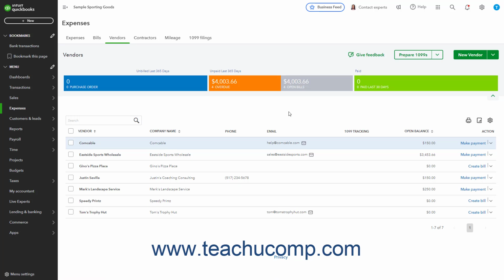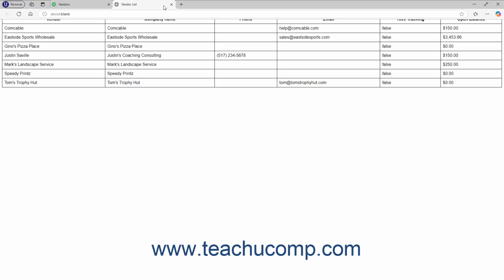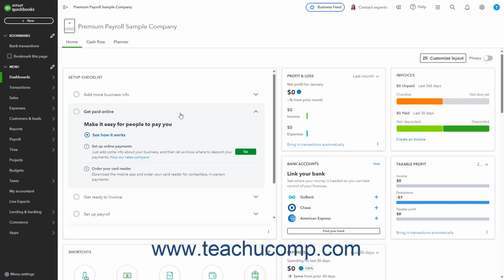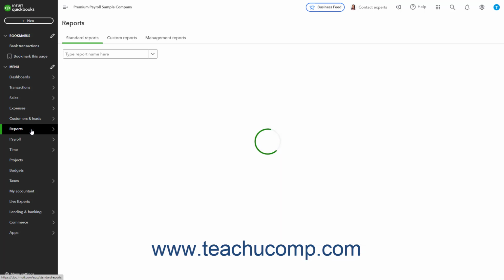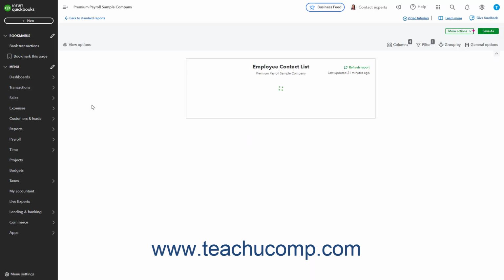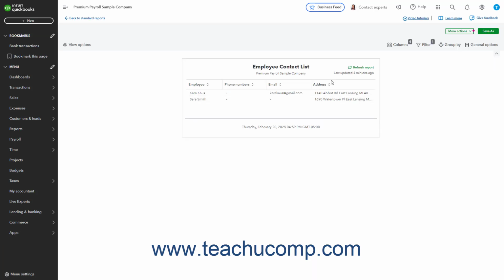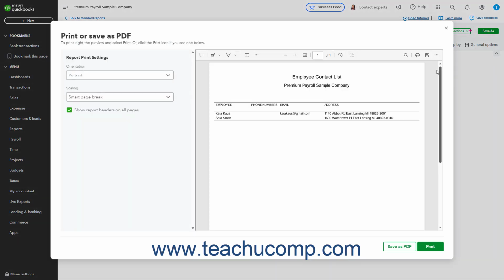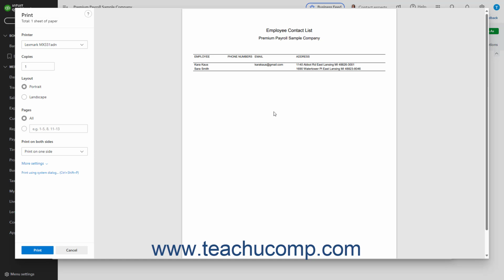How to Print Lists in QuickBooks Online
This video shows you how to print lists in QuickBooks Online. This video is from our complete QuickBooks Online training, _Mastering QuickBooks Online Made Easy_ ™. *To get the full QuickBooks Online training, please visit:*